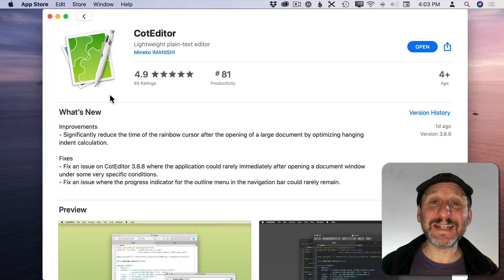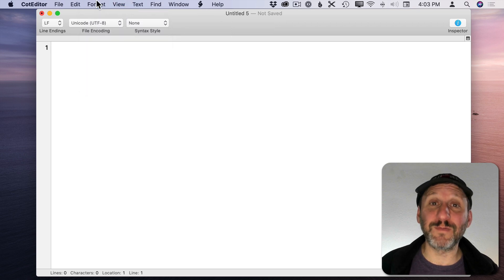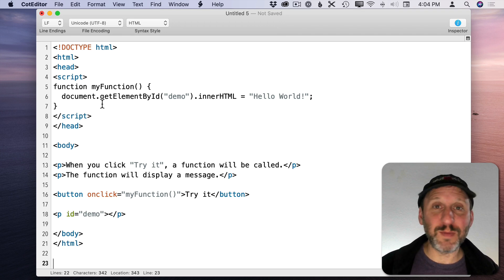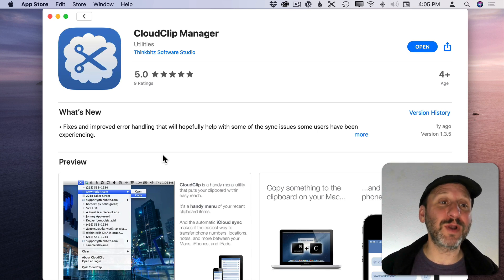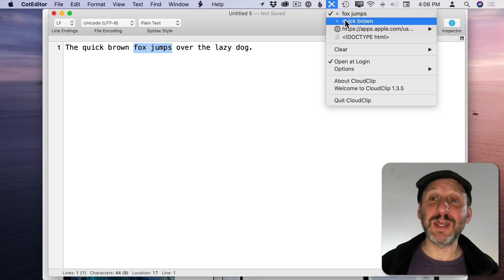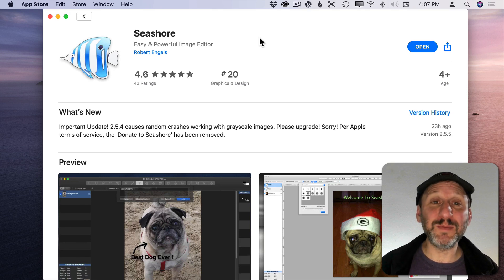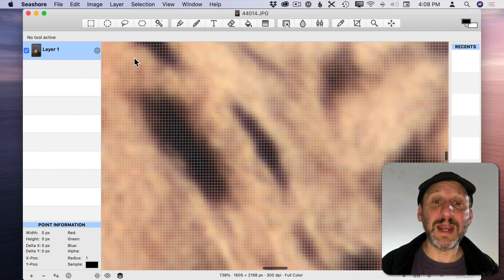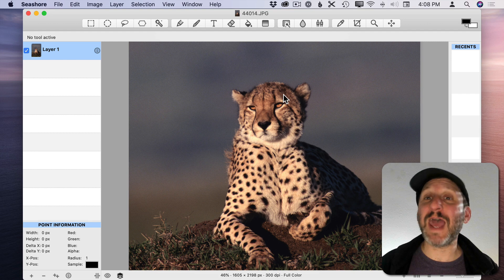3 Completely Free and Useful Apps You Can Find In the Mac App Store